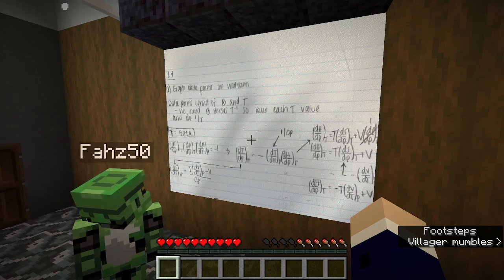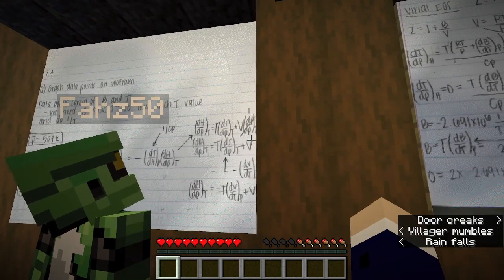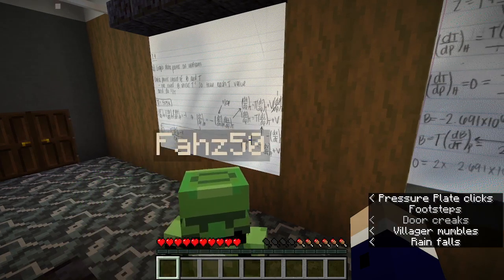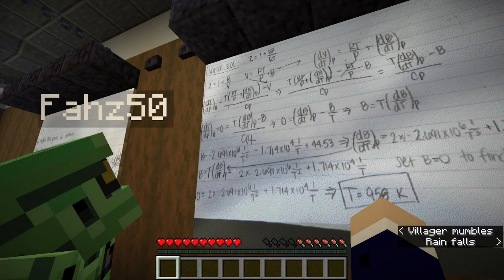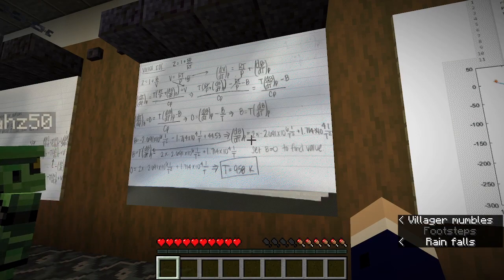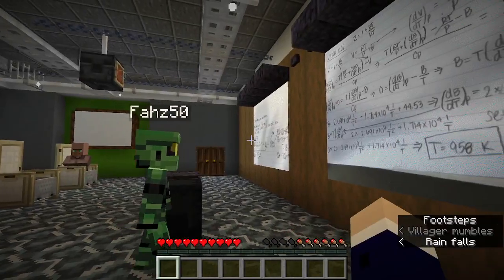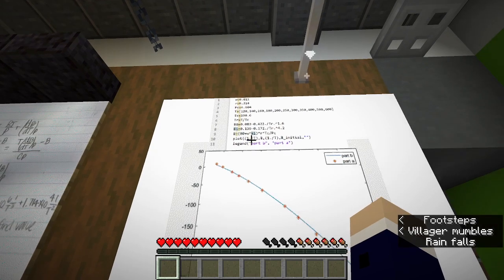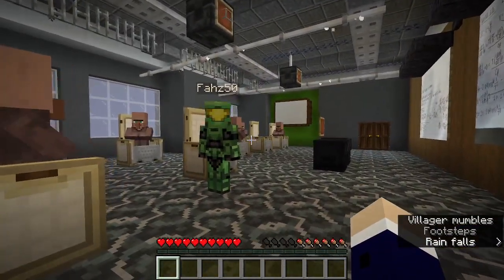Thermo is the greatest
Wooo